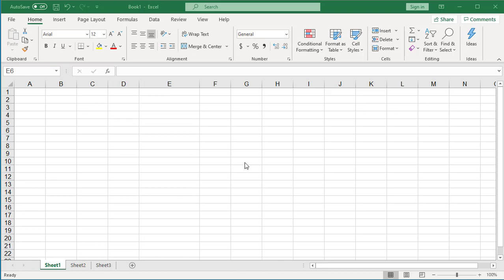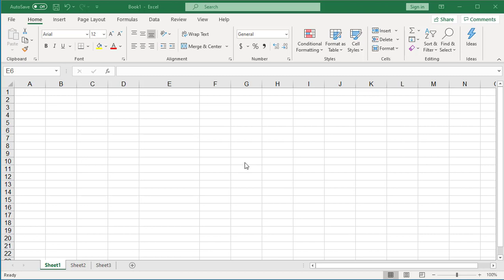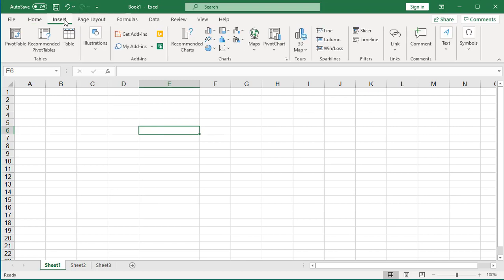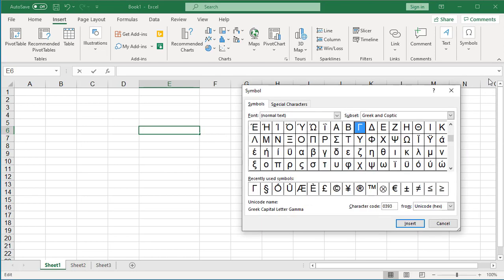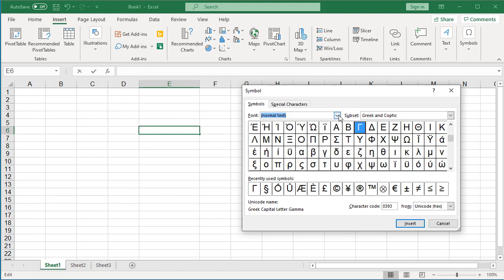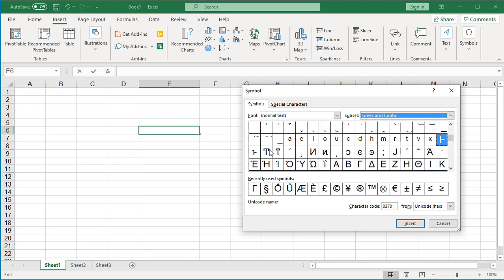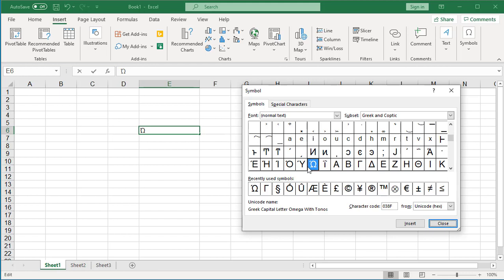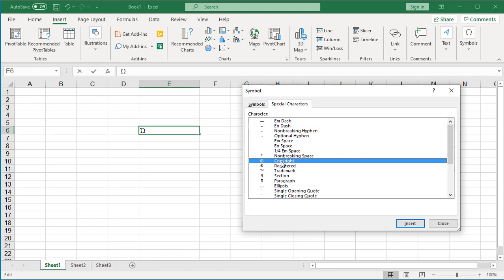How to Insert Symbols and Special Characters in to a Cell in Excel - Office 365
How to Insert Symbols and Special Characters in to a Cell in Excel - Office 365. If you want to enter any symbols from Latin, Greek or enter some special characters like Copy Right, Registered Trade mark, Trade mark etc. in to an excel cell this video explains how you can insert them in to a cell.